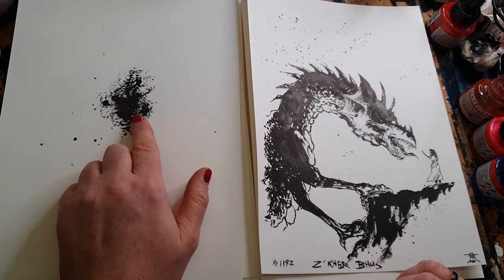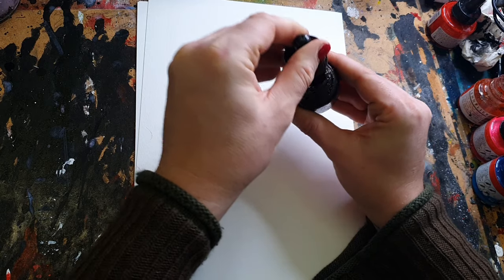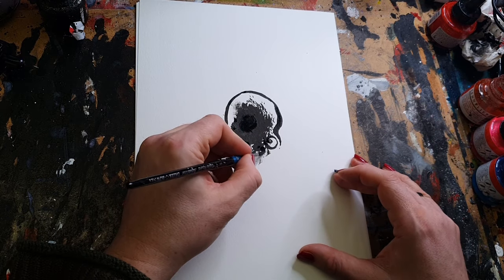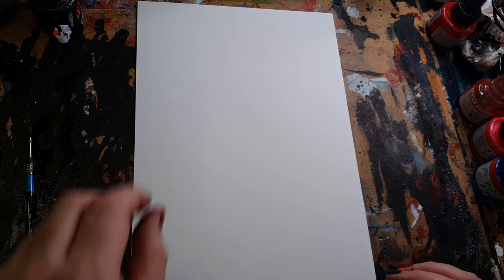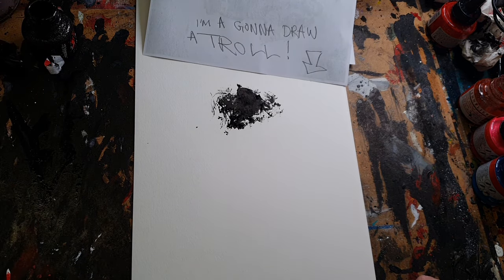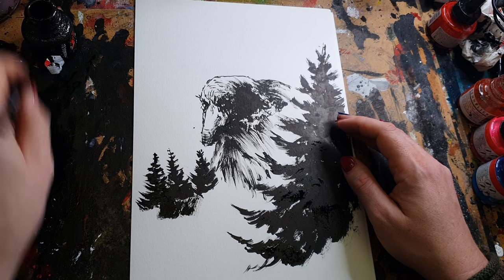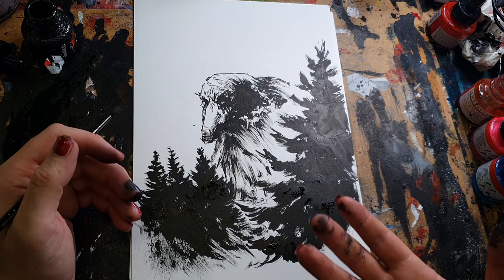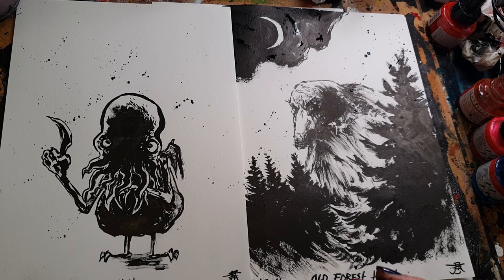Is it random or is it planned? The tricks of inkblot art.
People always ask if my inkblot monsters are truly random, or if I plan them out before I start drawing. And while random inkblot art is, as the name suggests, truly random at heart, I have found that with experience I can plan the art and manipulate the ink with my brush. But the the exercise becomes quite different when you do.

In this video I draw two different ink monsters to illustrate the different approaches. The first one random, and the second a pre-decided troll.

While drawing with ink and brush I try to weigh the pros and cons, and also dive a little bit into troll art, the difference between Norwegian and Swedish trolls, and the art of Theodor Kittelsen,  Erik Werenskiold, and John Bauer.

Even if you don't own any ink or a brush, you can apply your imagination to these techniques in any medium, digitally, with crayons, pencils, chalk on sidewalks, or even lines in the sand.

It's equally suited for 5 year olds as for 5 year veterans. Try it out, it's fun.

THE TOOLS I USE:
All these tools are things I use myself. That being said, there’s so many great brands, big and small, that produce amazing alternatives, and you can also get them from other stores than Amazon.

All of the sets recommended below will include color or brush variations that might be superfluous. I tend to buy both sets and individual items, because I like the flexibility. But on a budget, just get the one item you need.

Daler-Rowney Aquafine Synthetic Brush Set
(Round Brush size 4 most important)

Manuscript Chinese Calligraphy Goat Hair Brush set

Pentel Color Brush Black

Pentel Color Brush Set

Pentel Color Brush Black Refill

Talens Indian Ink

Talens Ecoline Liquid Water Color Set

Dr. Ph Martin’s Radiant Liquid Watercolor Set

Golden High Flow Acrylics Black

Golden Fluid Acrylic White

Golden Fluid Acrylic Set

Fabriano Sketching paper, can hold some ink

Fabriano Hot-Press Watercolor paper

Fabriano Cold-Press Watercolor paper

Faber-Castell B3 Graphite Pencil

BOOKS & INSPIRATION:
I’ve learned to draw from a lot of books, most of them on drawing and penciling comics. But the two most important for my own artistic journey were probably:

How To Draw Comics The Marvel Way

Bridgman’s Complete guide To Drawing From Life
(I’m not satisfied with the print, but great book still)

None of them have to do with inking directly with a brush, but they lay the groundwork for most of what I do.